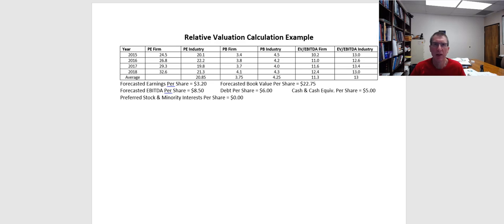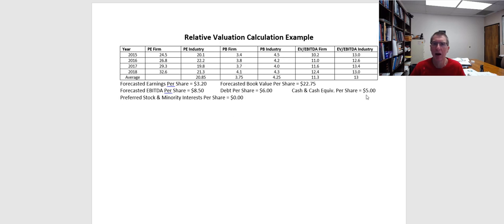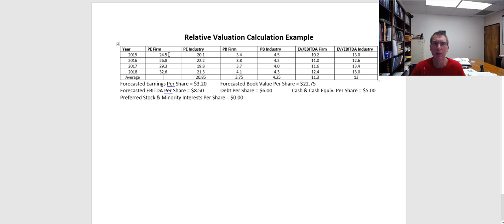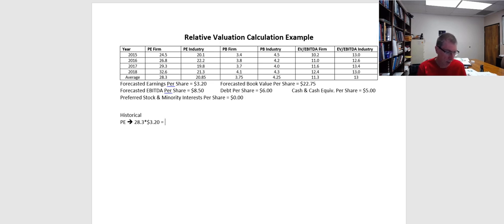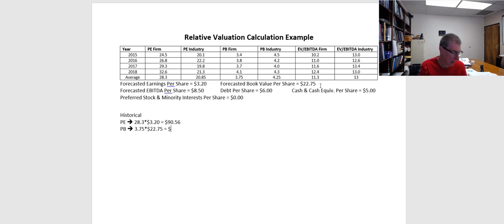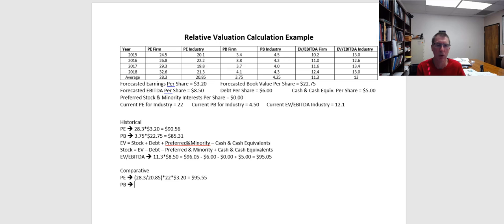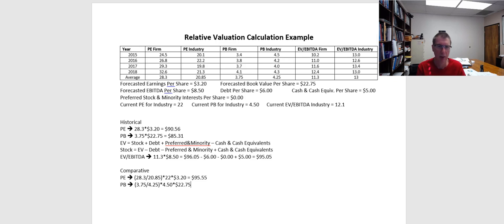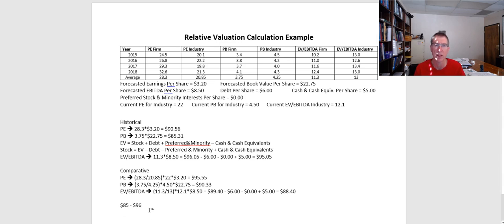Relative Valuation Calculations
This video walks through the process of calculating a stock price using relative valuation tools -- specifically PE, PB, and EV/EBITDA multiples.  Both historical and comparative analysis are used to derive appropriate multiples.  Note that this video focuses on the calculations and does not get into challenges in application to real-world situations.